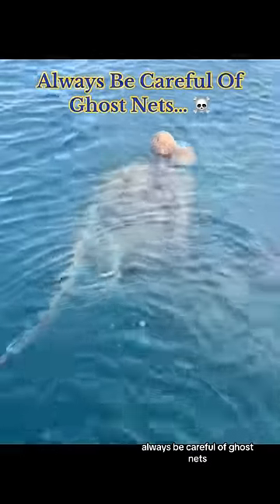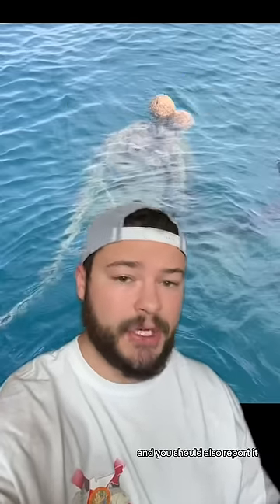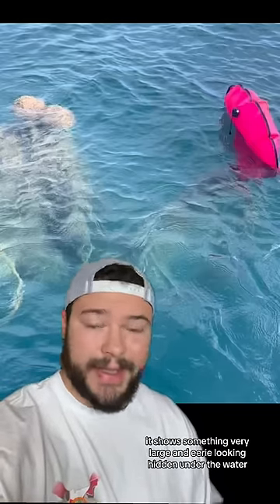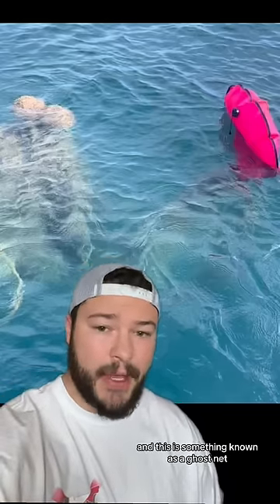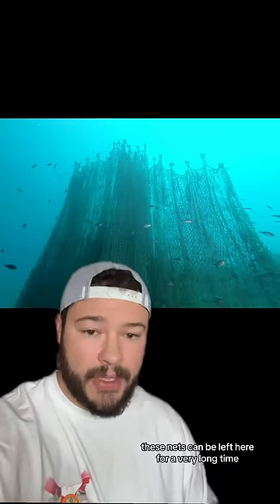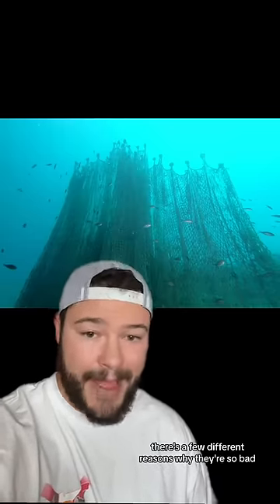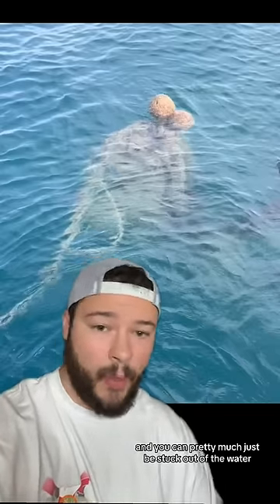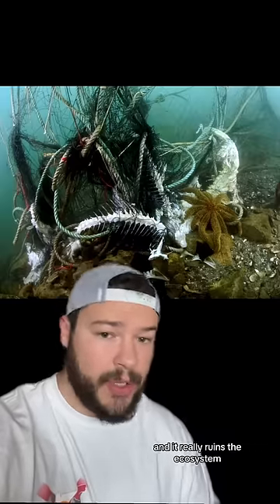Always Be Careful Of The Dreaded “Ghost Net” 💀